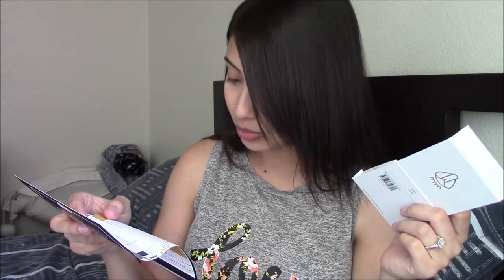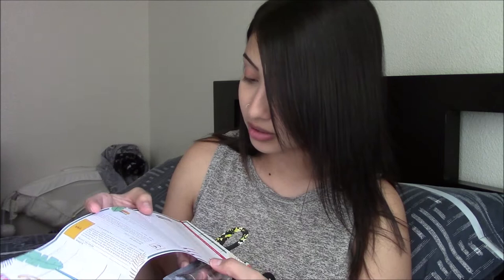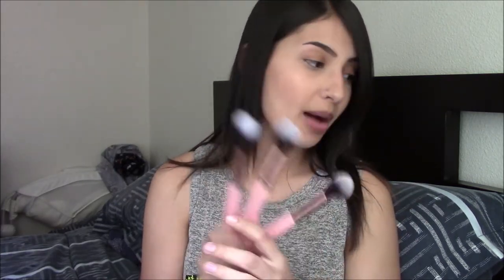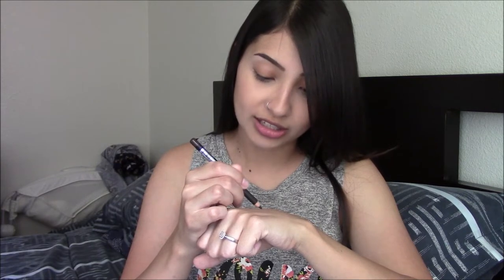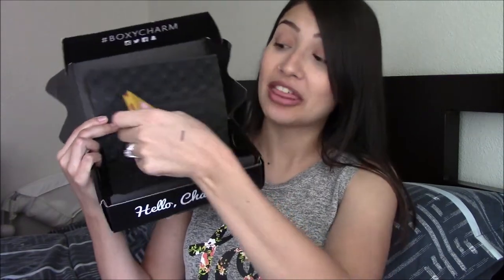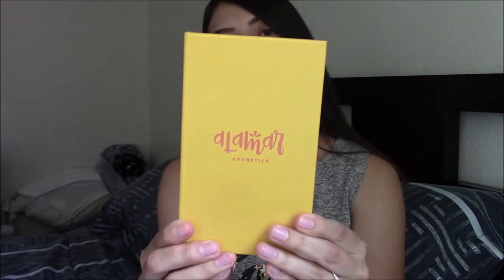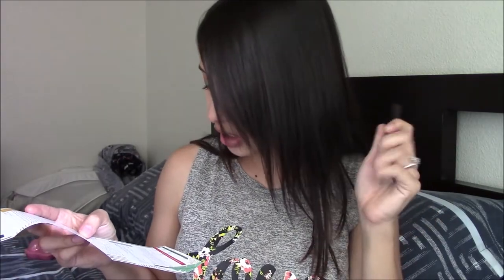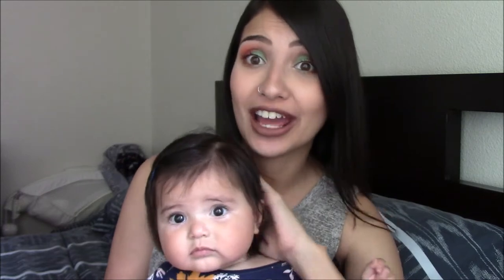June Boxycharm Unboxing + Try On | Surprise Giveaway | 2018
Today's video is my monthly Boxycharm unboxing. I apologize for this video going up so late. Shipping tends to take longer for me due to living in Hawaii. I hope you enjoy watching. Be sure to watch to the end for a surprise giveaway!
-Xo The Moran Family

Thank you everyone who participated! There will be a huge beauty giveaway once I hit 1,000 subscribers